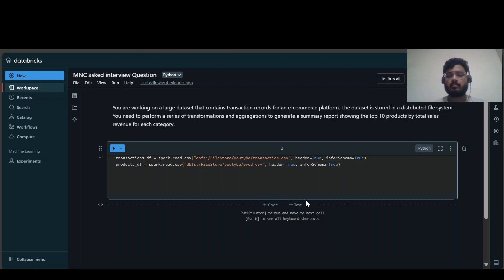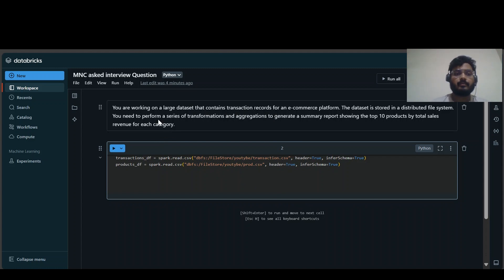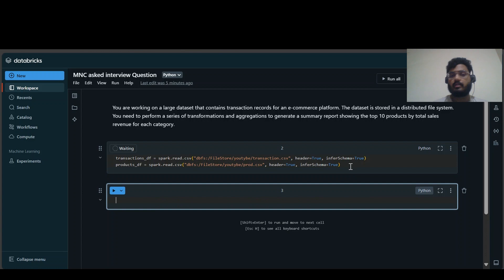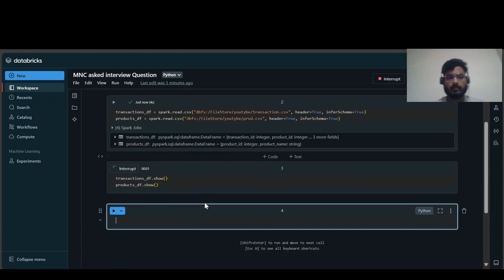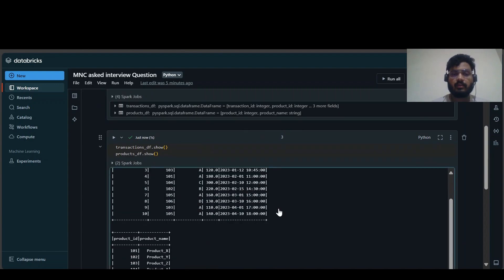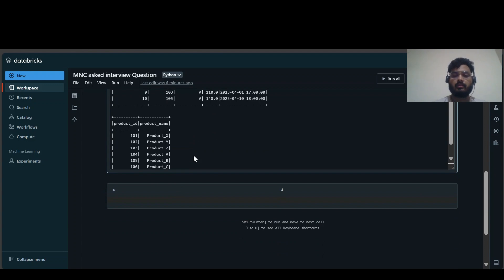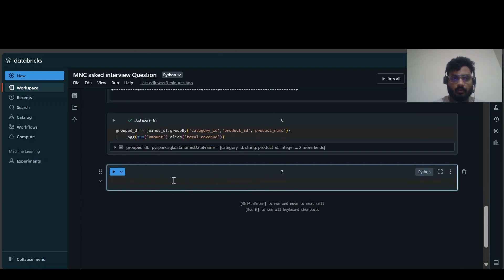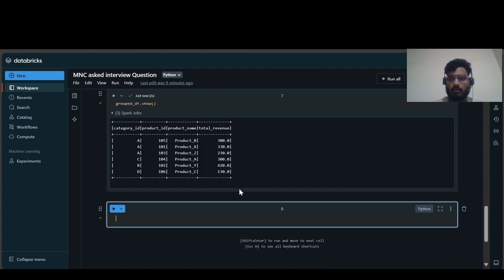MNC asked Interview Question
This video talks about following question:

You are working on a large dataset that contains transaction records for an e-commerce platform. The dataset is stored in a distributed file system . You need to perform a series of transformations and aggregations to generate a summary report showing the top 10 products by total sales revenue for each category.

Transaction DF:

transaction_id,product_id,category_id,amount,timestamp
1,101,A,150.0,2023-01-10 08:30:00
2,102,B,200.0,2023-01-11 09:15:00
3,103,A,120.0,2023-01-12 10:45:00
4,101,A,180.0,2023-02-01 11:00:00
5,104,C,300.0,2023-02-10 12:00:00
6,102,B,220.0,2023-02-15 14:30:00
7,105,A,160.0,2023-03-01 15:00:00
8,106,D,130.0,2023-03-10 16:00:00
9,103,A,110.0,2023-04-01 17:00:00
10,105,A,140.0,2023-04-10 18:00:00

Prod Df:
product_id,product_name
101,Product_X
102,Product_Y
103,Product_Z
104,Product_A
105,Product_B
106,Product_C